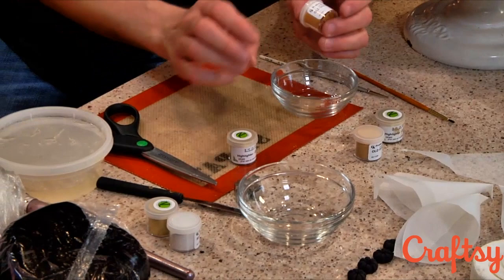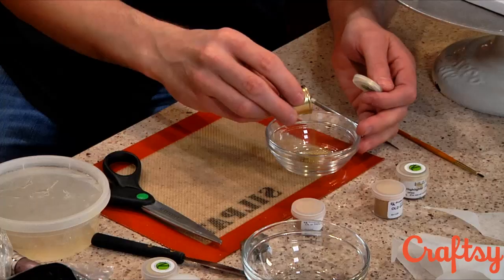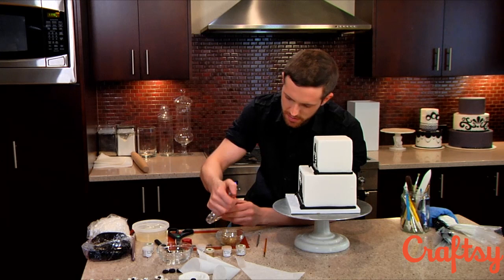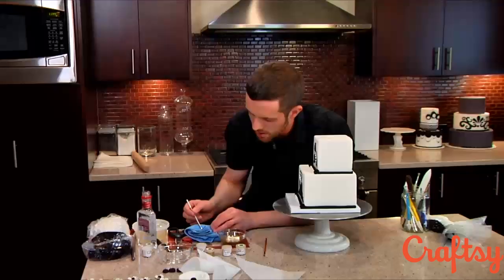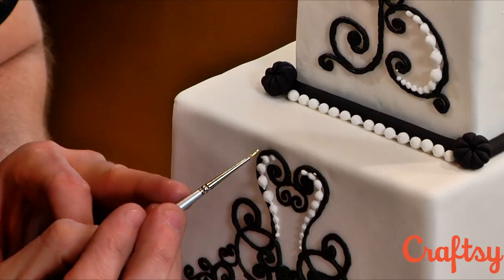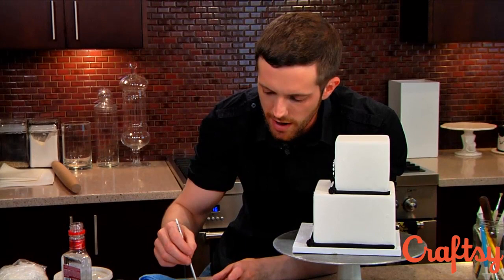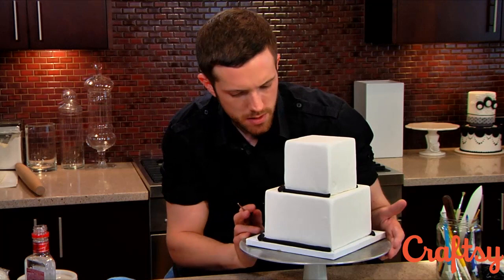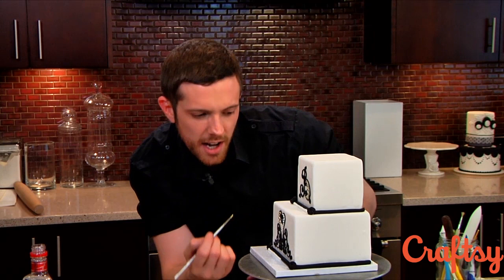How to Use Edible Gold Paint for Fancy Piped Cake Designs — Joshua John Russell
After piping beautiful embellishments for your cake designs, Joshua John Russell shows how to mix gold dust with alcohol for a final touch — shimmering, sparkling gold paint. Edible if used sparingly, this metallic finish adds true drama to your modern cakes.

Get more piping tips and tricks from JJR in his Craftsy class Modern Piping